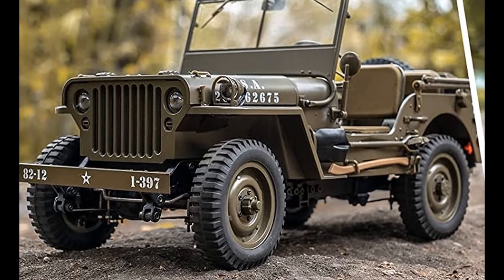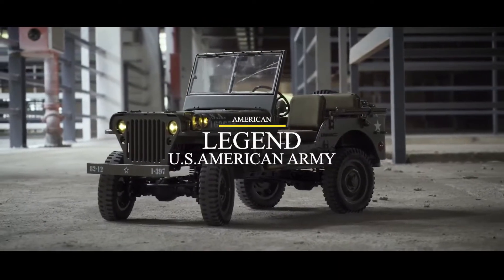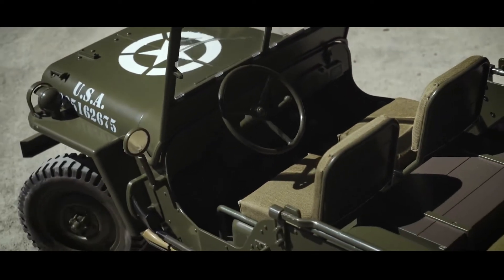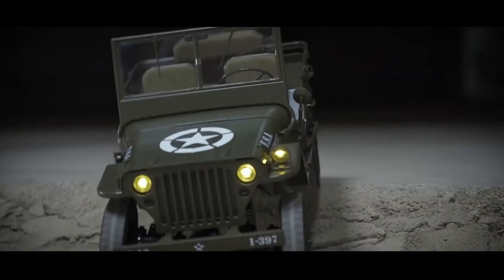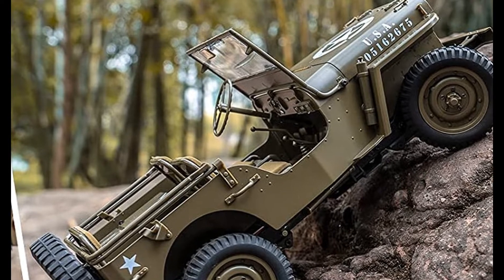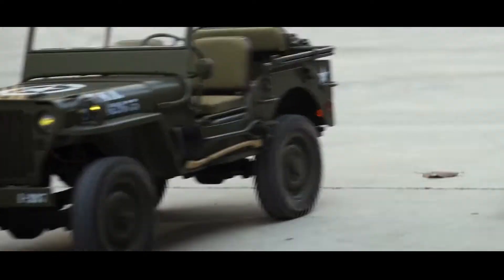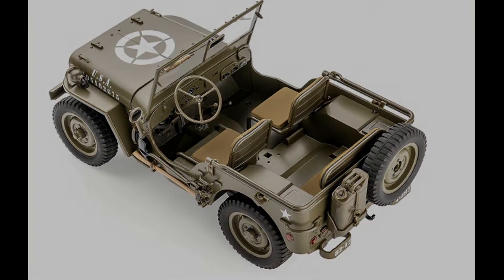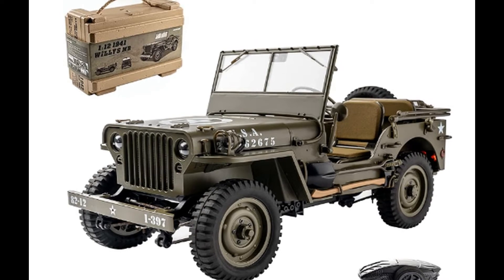1/12 Scale 1941 MB Scaler RC Jeep - 4x4 RC Truck Military for Adults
1/12 Scale 1941 MB Scaler RC Jeep delicate army green body with fine pad-printing design,have precise details both in size and detail,like real rear-view mirrors, detailed dashboard, rubber tires, and removable accessories such as a fuel tank, an ax, a shovel, a functional hood, and a folding windshield. Making this off-road vehicle exquisitely equal to the legendary historical Willys.

Equipped with 2.4Ghz radio system, smart light effect, low-battery warning, forgotten alarm, motor overload protection, and more function. Multi-leaf springs with dampers as well as offset differentials absorbs rough terrain with ease, help the 1941 MB Scaler rc turck driving on all terrains like beach, sand, rock, or concrete road.

The Beginner Mode with 50% accelerator limitation helps the beginner get started on the RC game. When going gets tough, use the transmitter to shift into Climbing Mode for incredible 4-wheel drive pulling torque. Provides modelers from rookies to experts with the opportunity to enjoy exciting RC game.

Best Customer Reviews :
This jeep is super scale and very powerful for its size! All the way down to the fact that you can turn the lights on and off also low and high beams from the control box. Even the carrying case is scale It is definitely a must get product! Shipping was quick and on time!

Another model of Best 4x4 RC Truck Military for Adults you should know :
Try to compare with this :